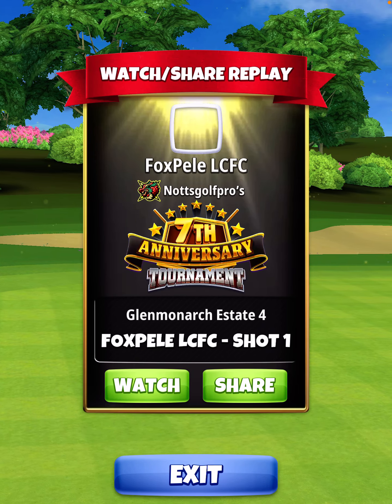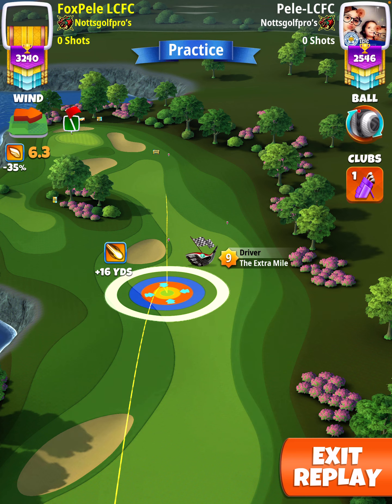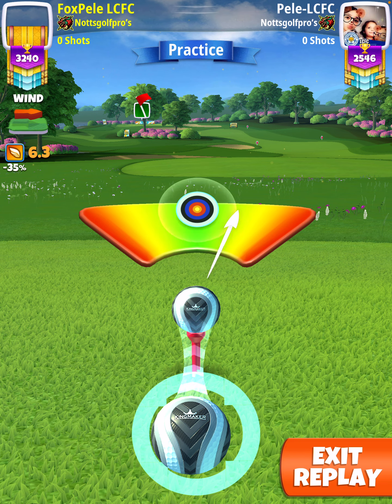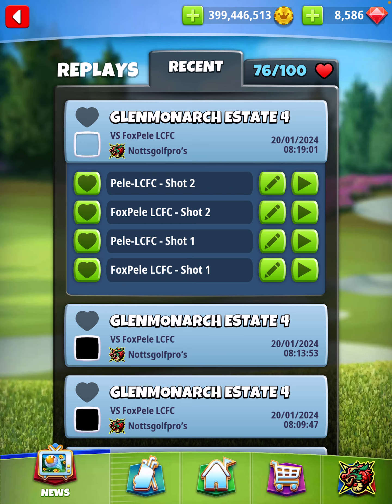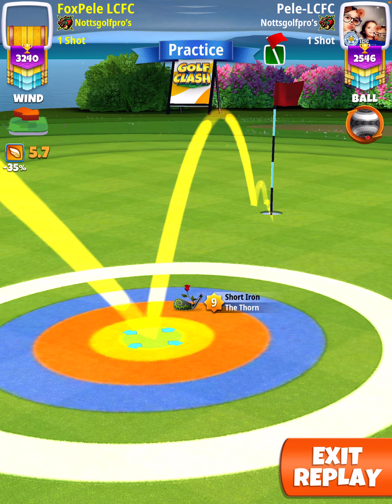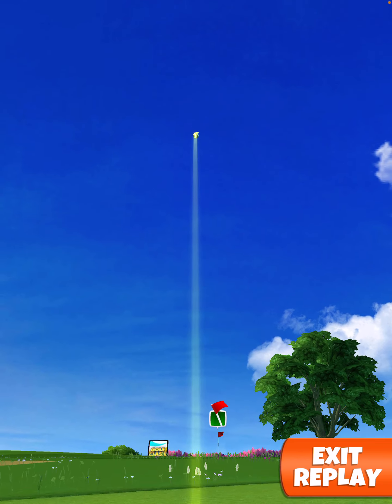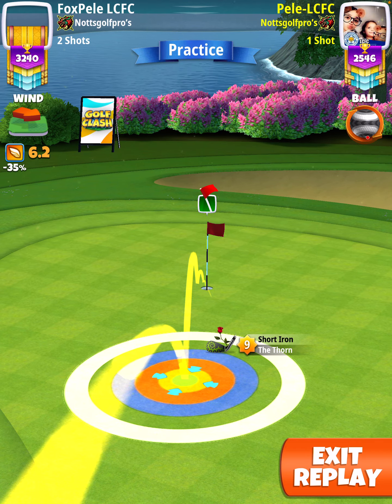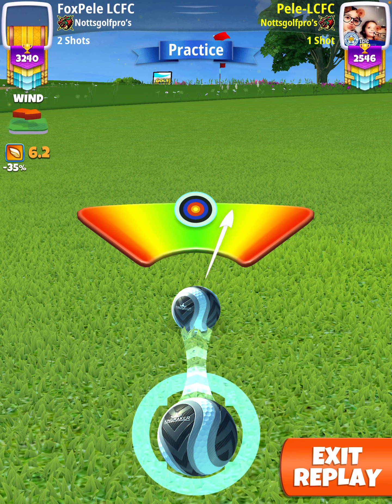WR Hole 1 , 7th Anniversary PRO